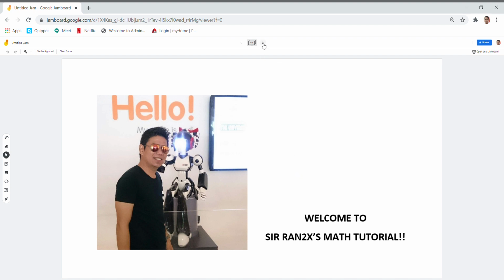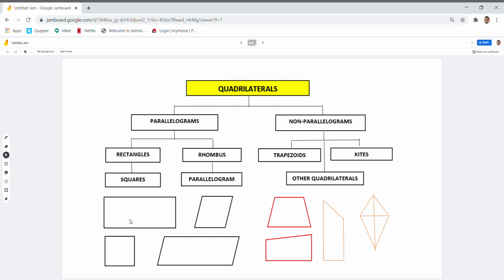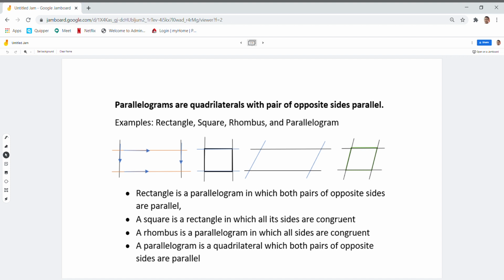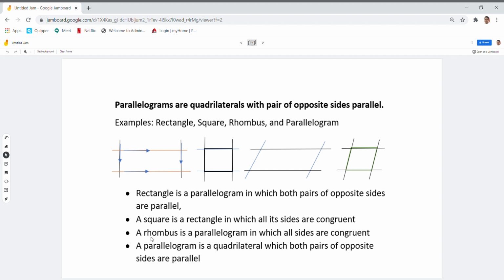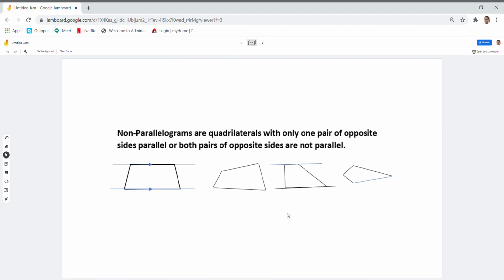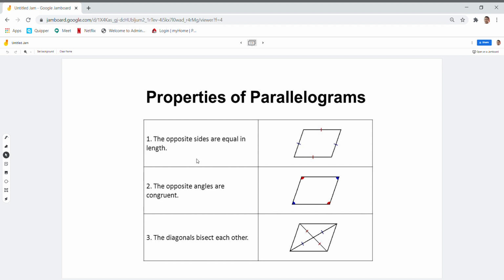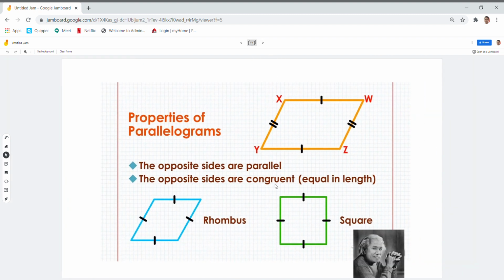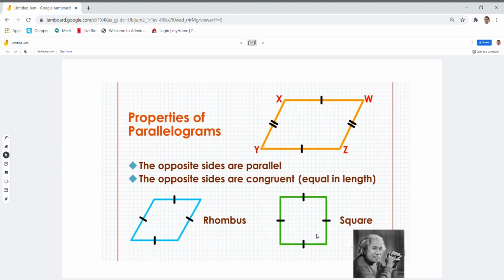Quadrilaterals (parallelograms & non parallelograms)